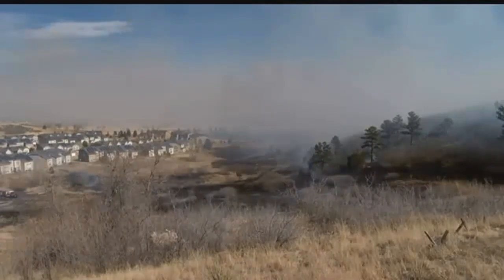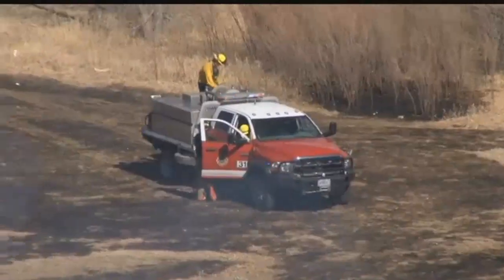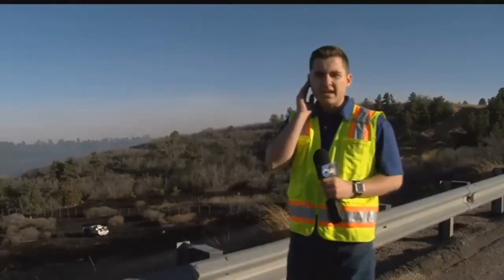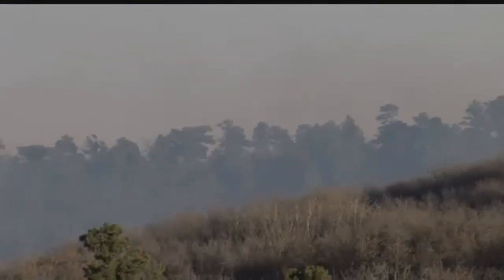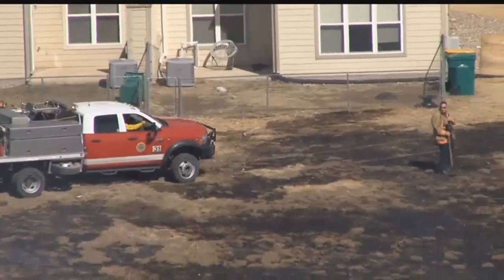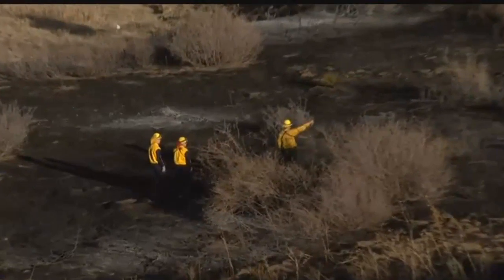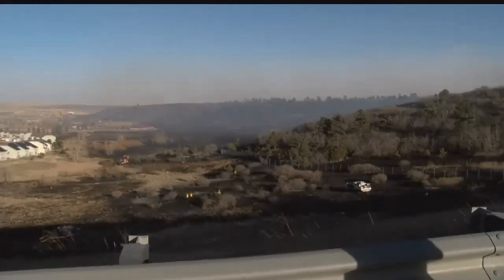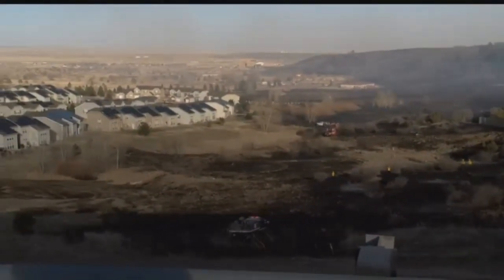Evacuations in place for grass fire at Fort Carson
Fort Carson Fire, Emergency Personnel and local agencies are fighting a fire near Gate 5 and the Navajo Village housing area on post.